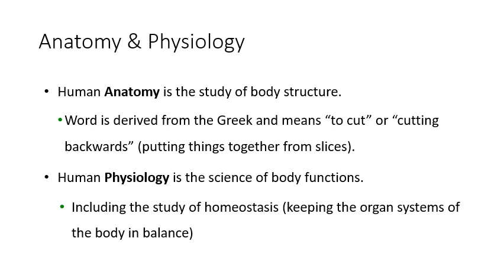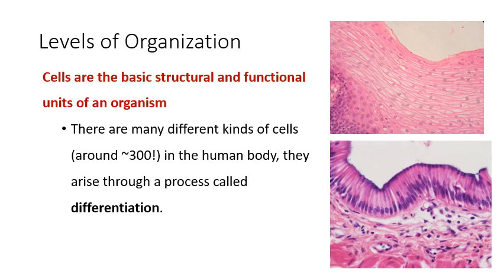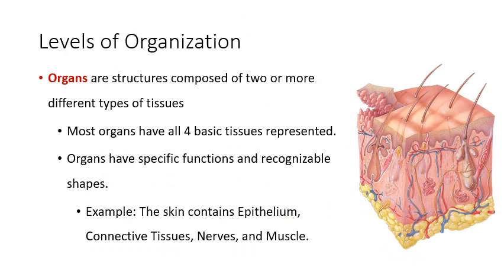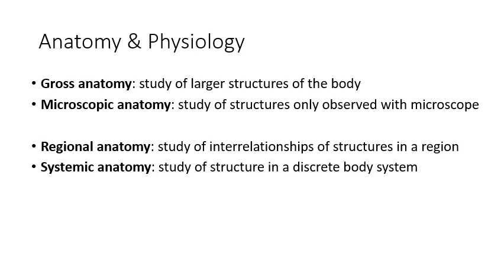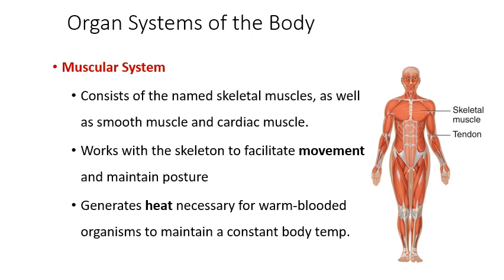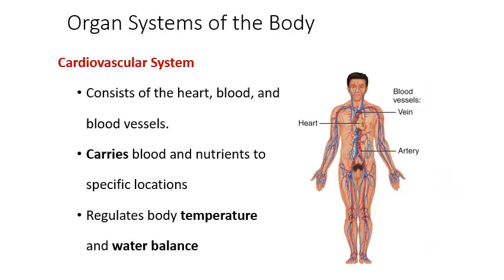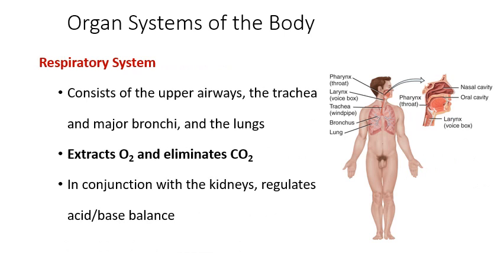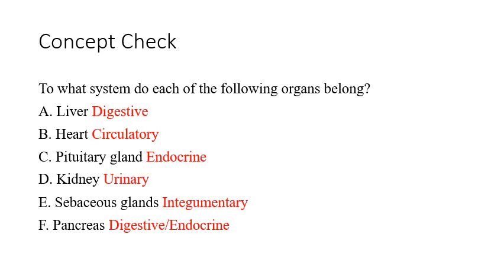A&P I Unit 1-1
Introduction to Anatomy & Physiology